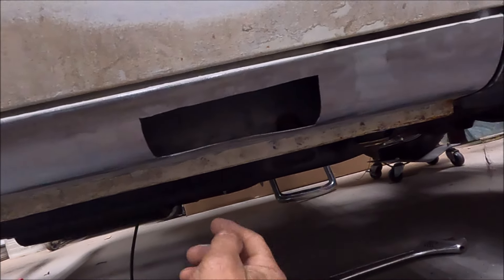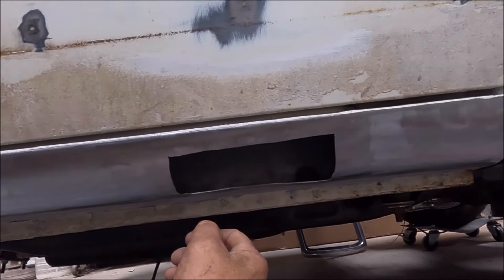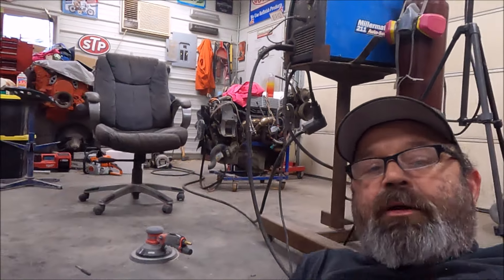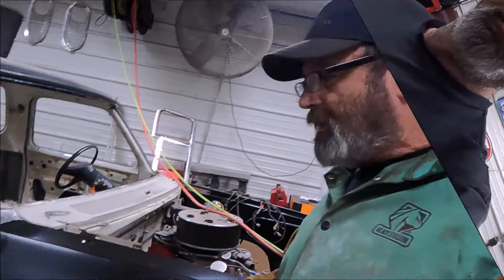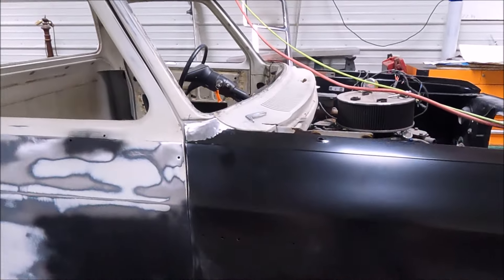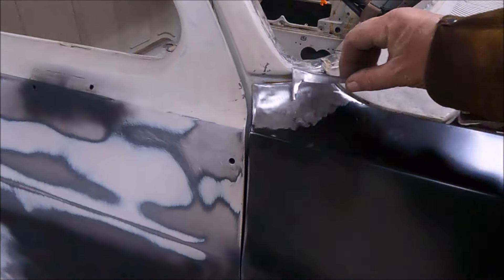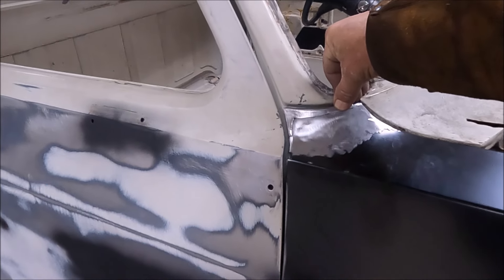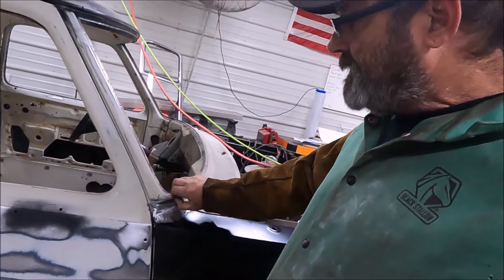From Bad to worse ( LMC TRUCK D150 fender repair, and trim hole repair )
Repairing the LMC Truck Dodge D150 front finders , filling trim holes and finding a whole new problem with the rocker panel.